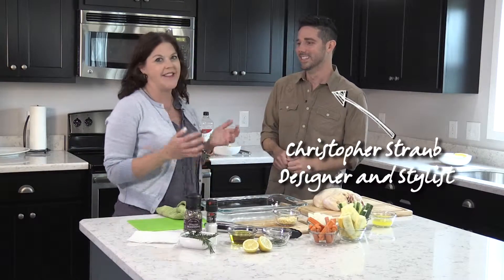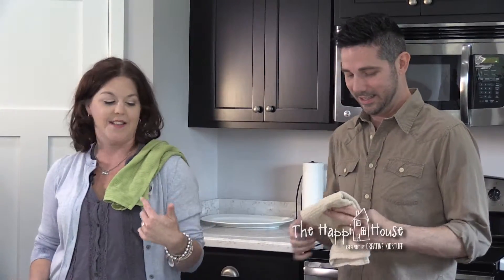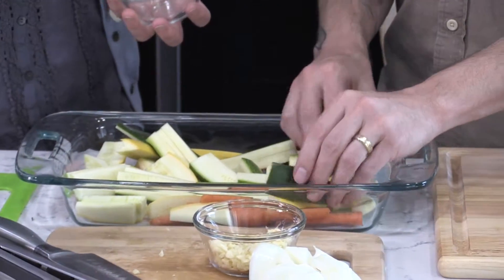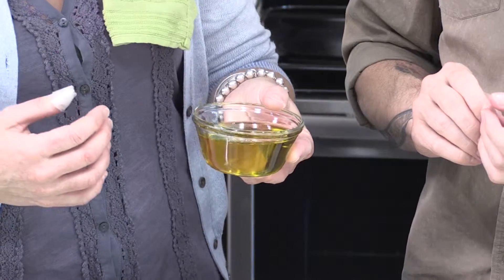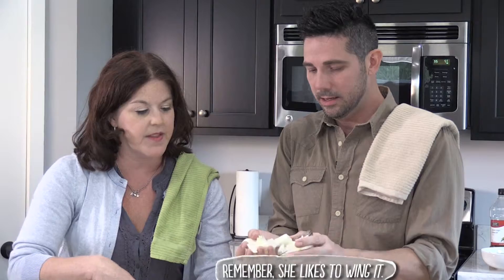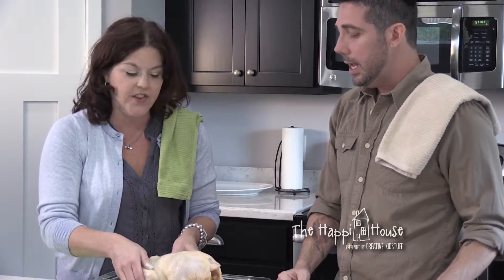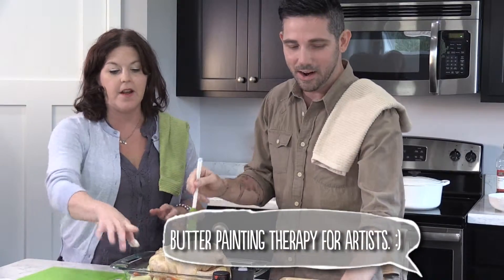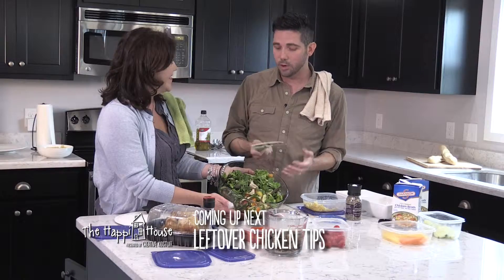How to cook a chicken - with Christopher Straub - Episode 205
How to cook a chicken - with Christopher Straub